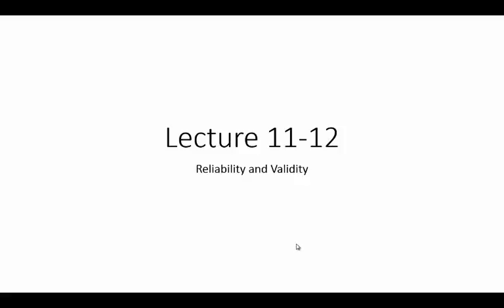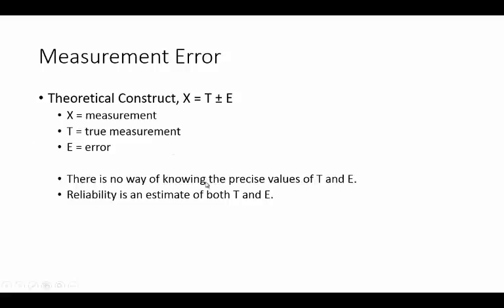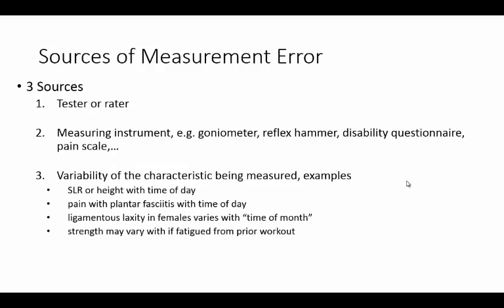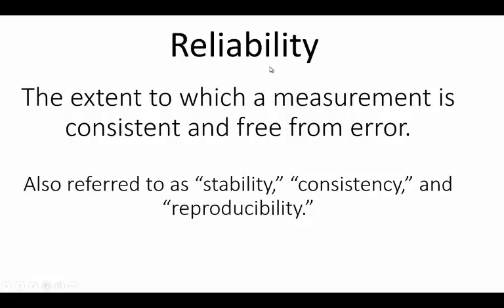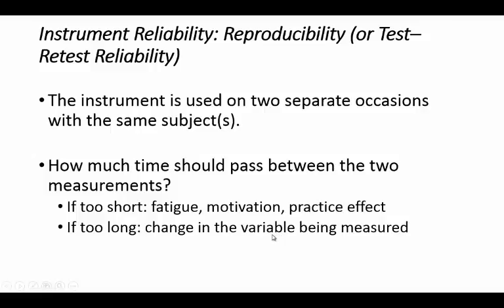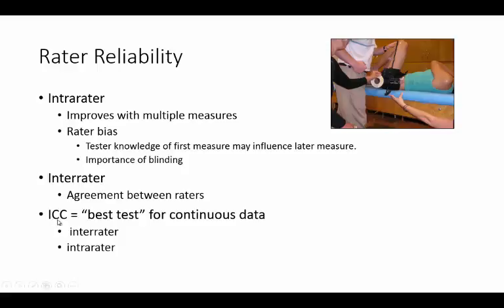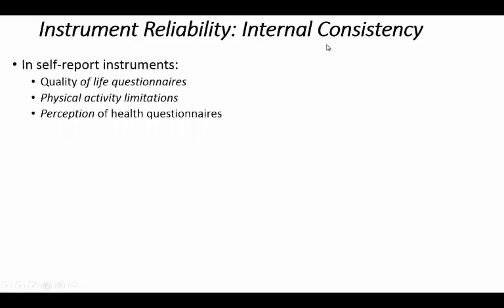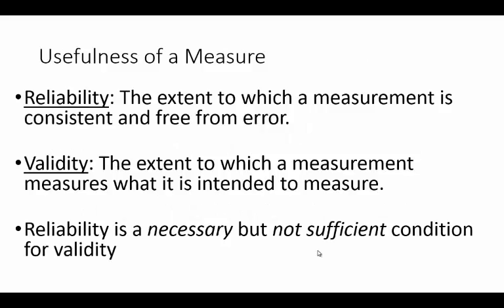evidence based practice&Instrument, Validity, Reliability | Research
Instrument, Validity, Reliability | Research Rundowns